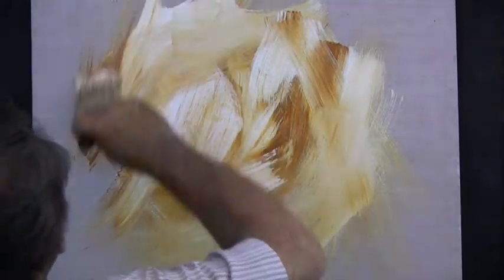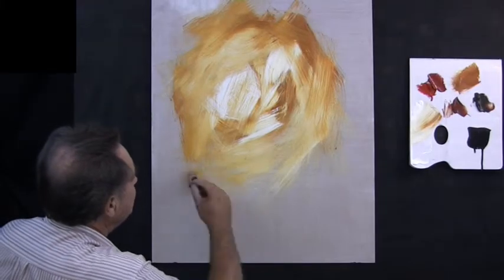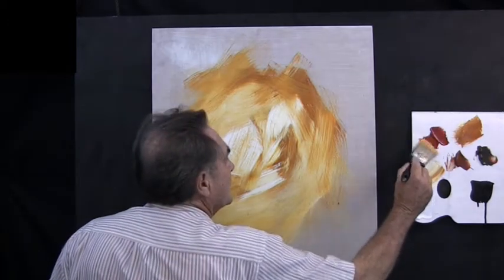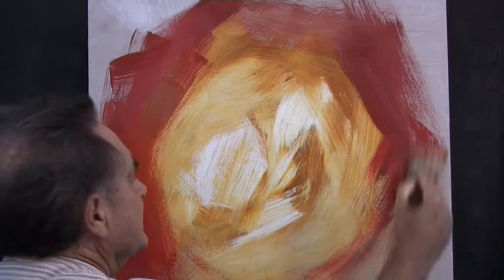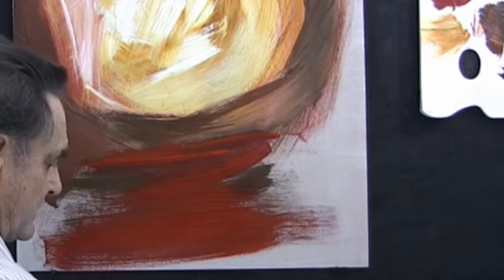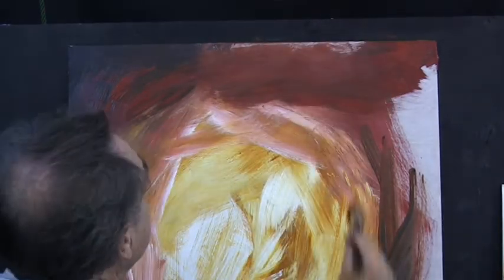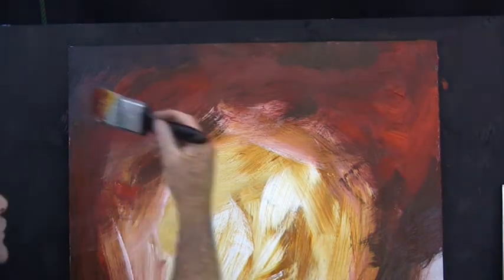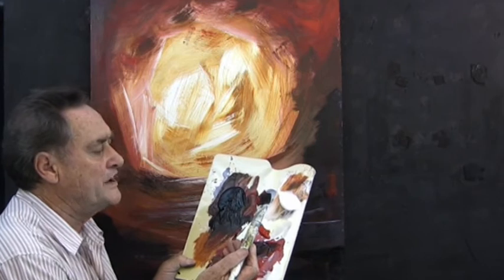Loosen Up And Paint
Extracted from LenHend's website - Loosen Up And Paint. This lesson is designed for those with fear of putting the paint in the wrong place. Here you follow this simple system of painting and enjoy every brush stroke. We are not painting anything, just a lot of color put down in a way that will attract the eye. Have fun, this is a painting of Nothing, suitable for all ages.